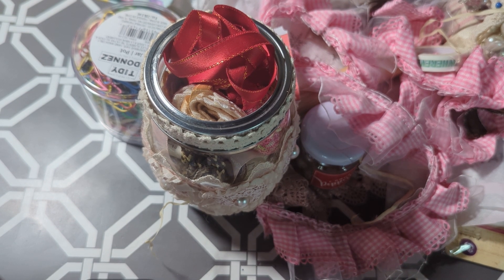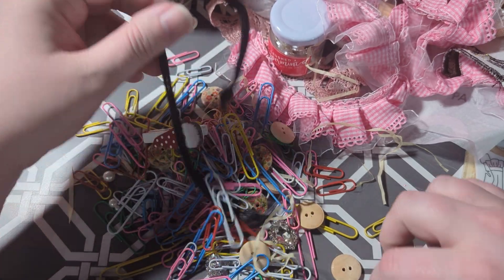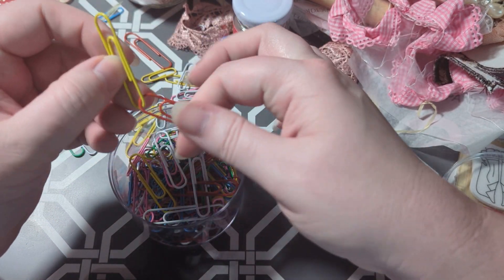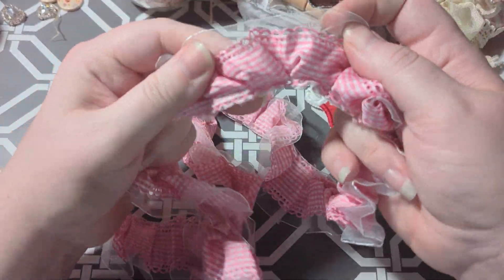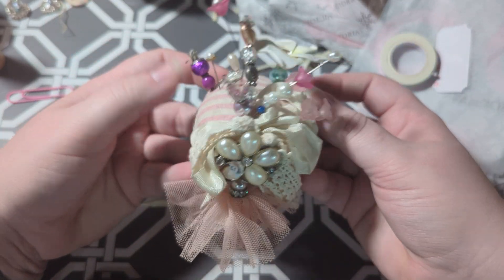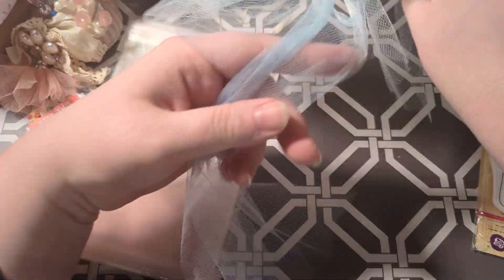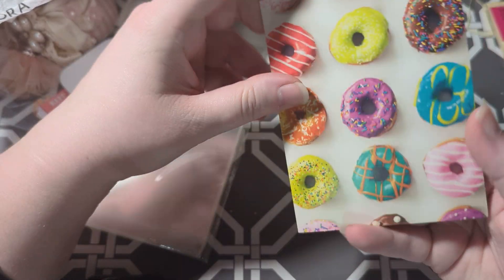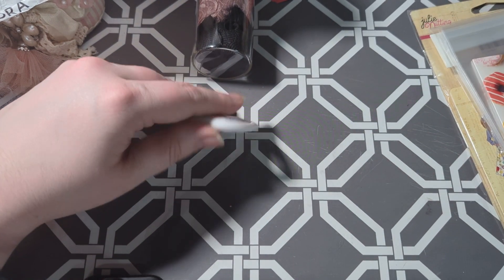Showing off happy mail we received from Barbara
hey loves so we got this amazing happy mail and I just wanted to come on with Aurora and show you all this amazing box of goodies. I want to give a big thank you to Barbara again for this amazing box. You are so sweet and kind!

All content is intended for audiences 18 years of age or older.